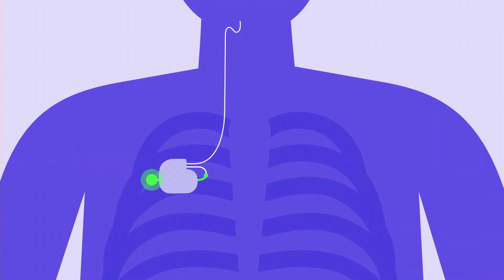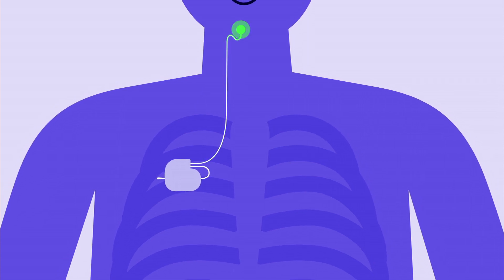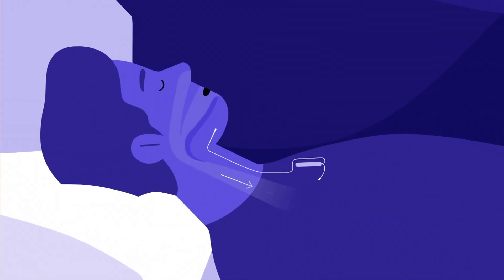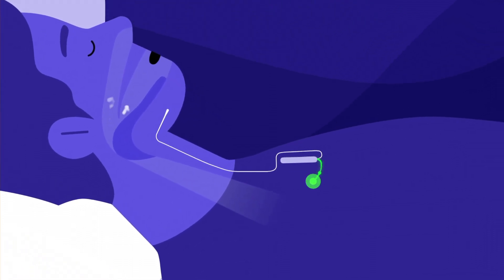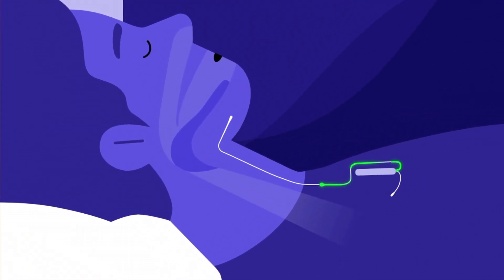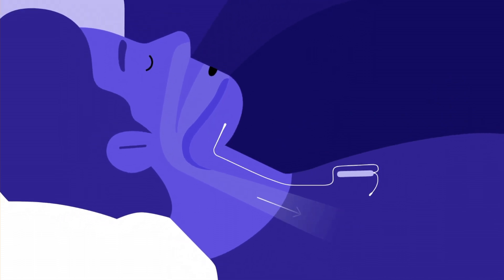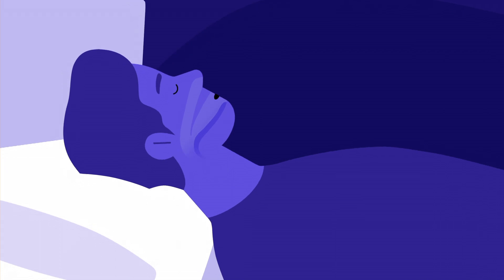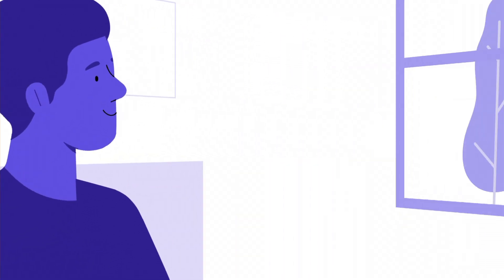Treating Sleep Apnea With Inspire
Dr. Jaron Densky, ENT, explains why some sleep apnea patients may prefer the new Inspire treatment to CPAP.